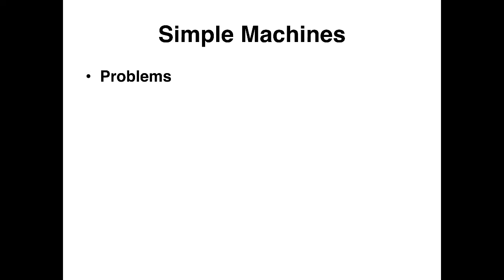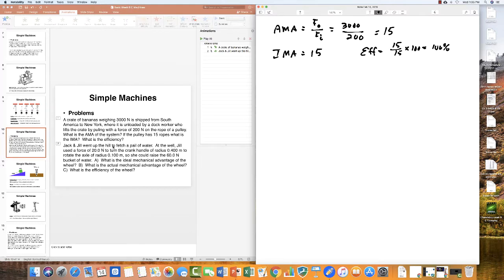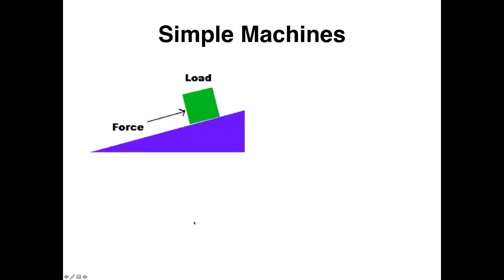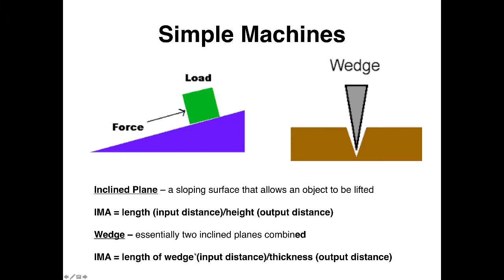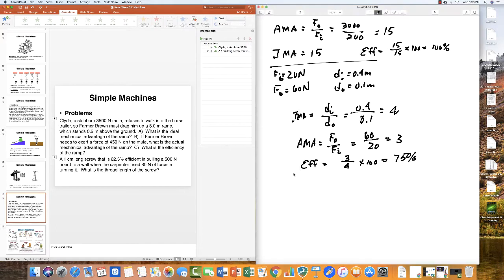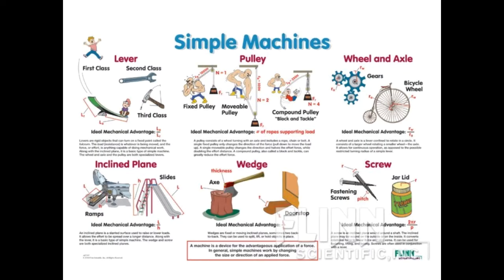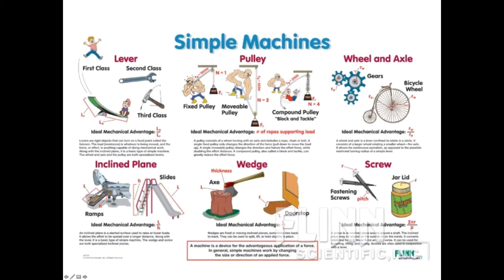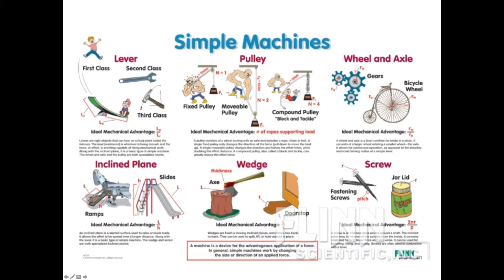Mars Hill Basic Science Week 6 C Part 2